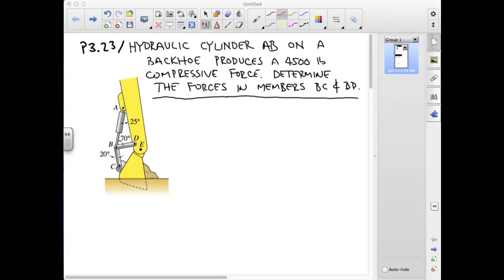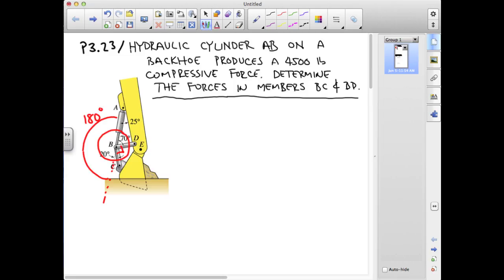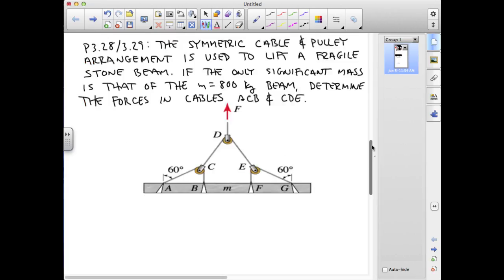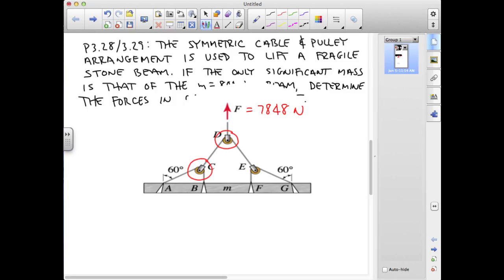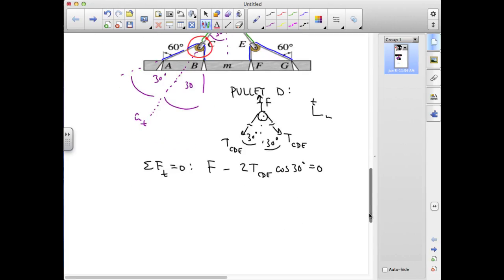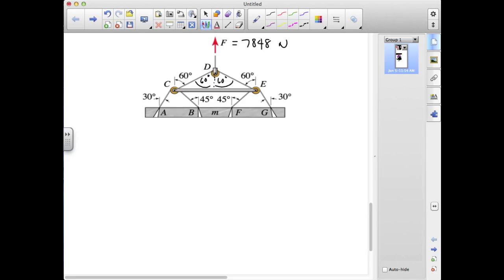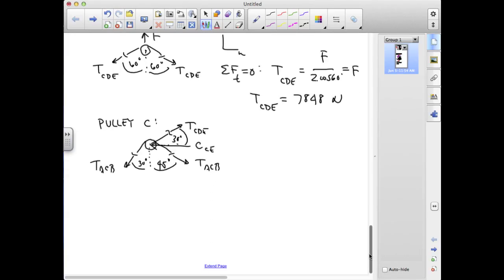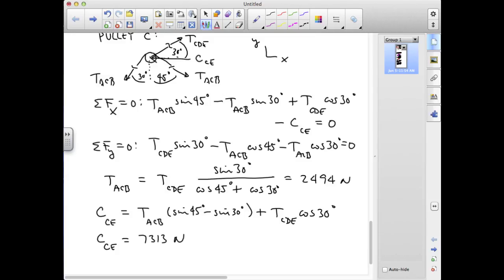Sec03 1 try me1 CC